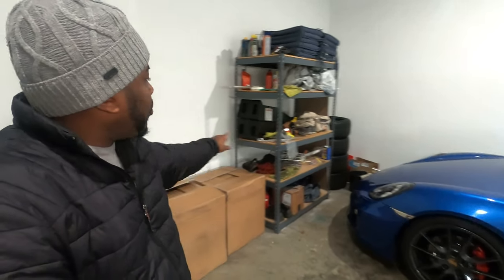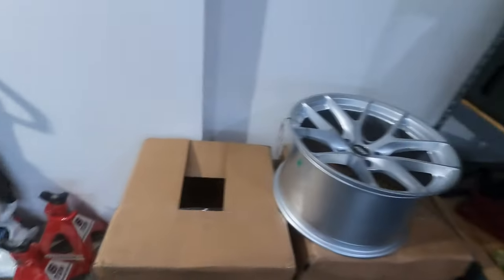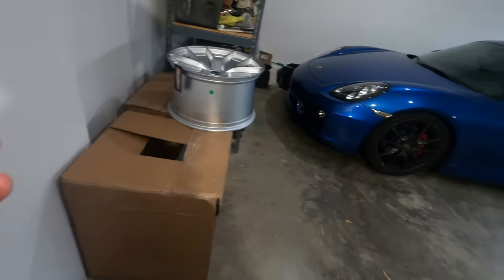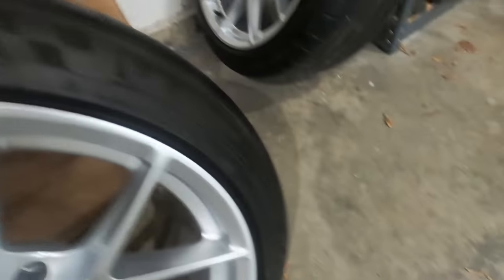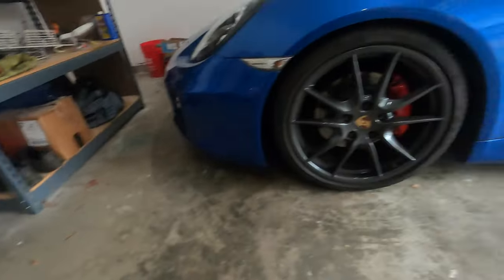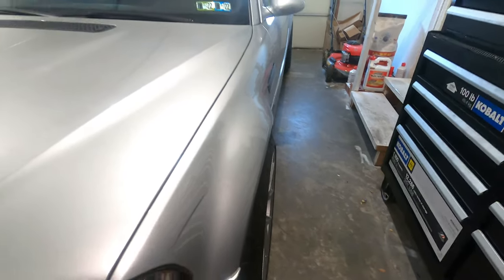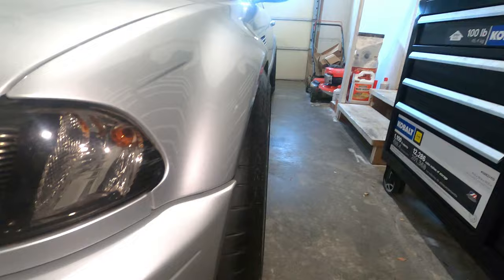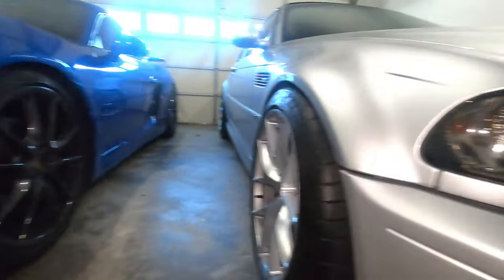E46 M3 Get New Wheels